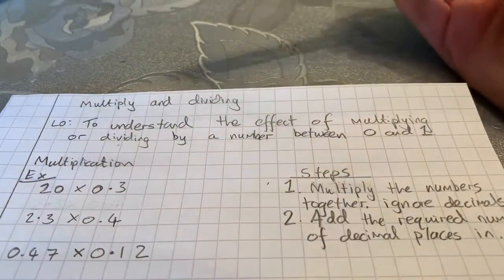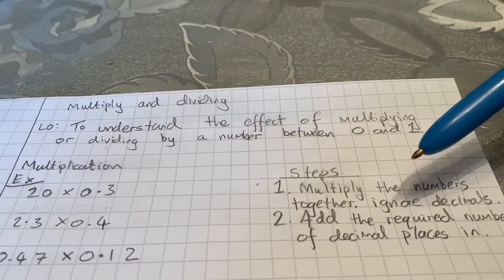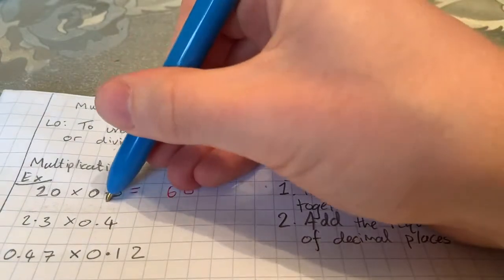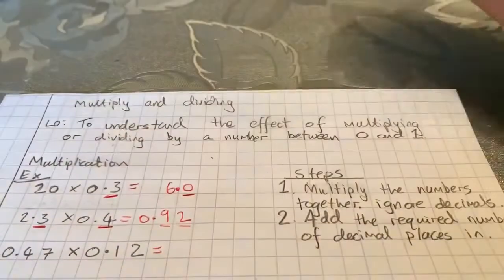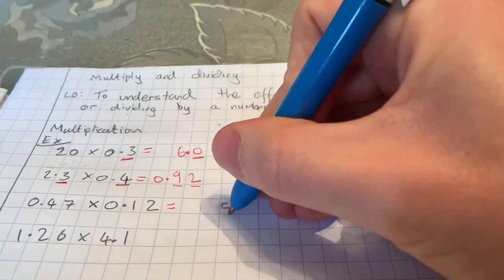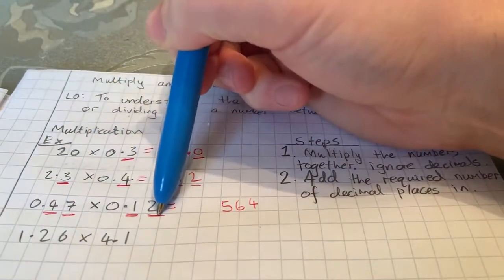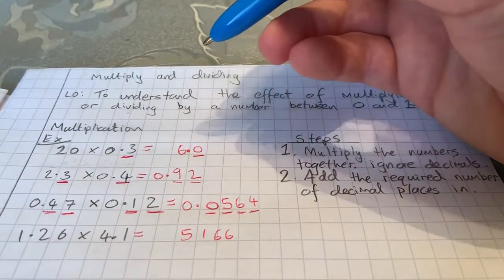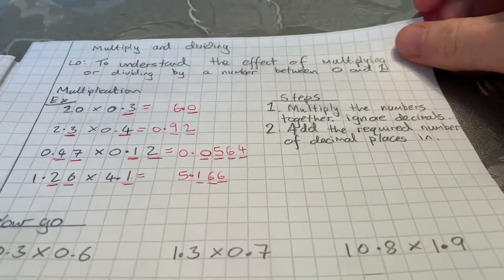Multiplying or dividing by a number between 0 and 1